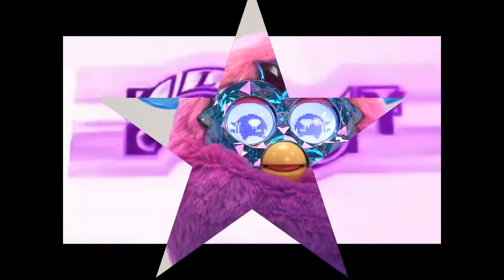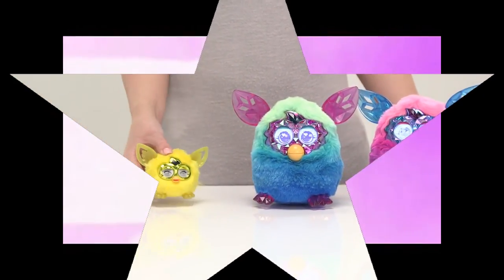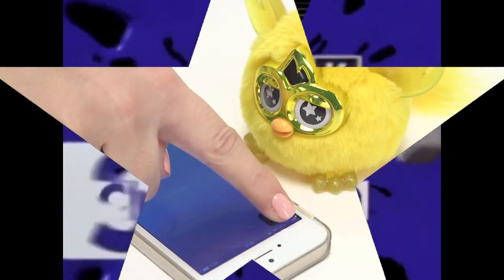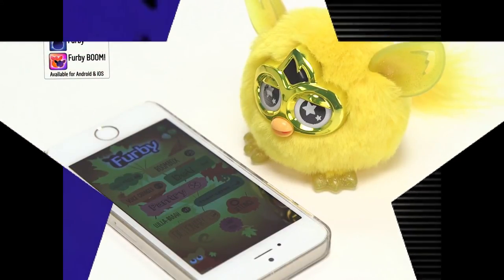k.../A.../Golden Furbling Furby - Argos Toy Unboxing